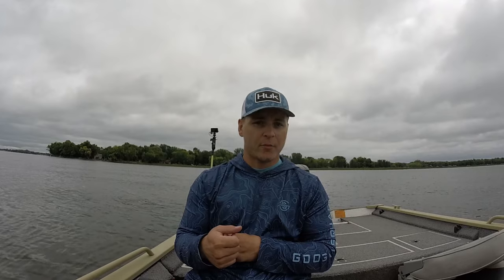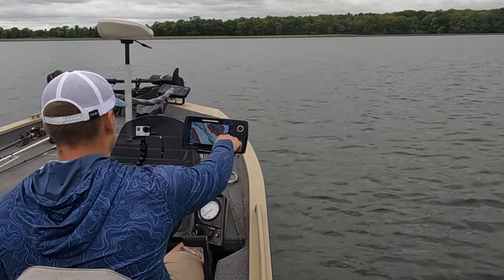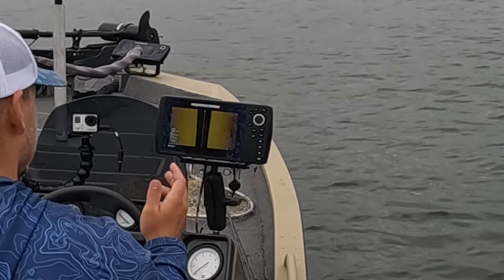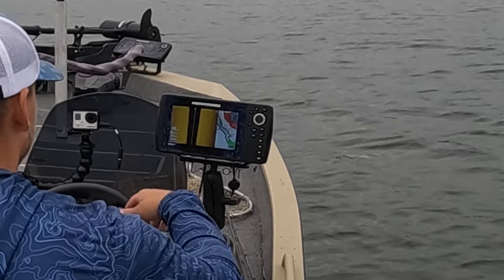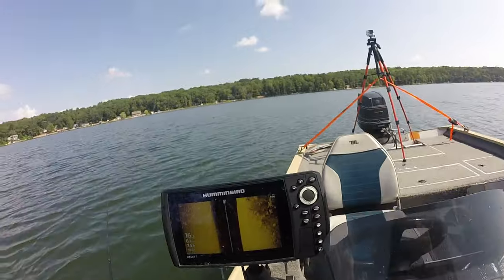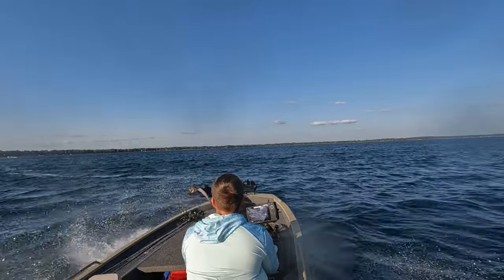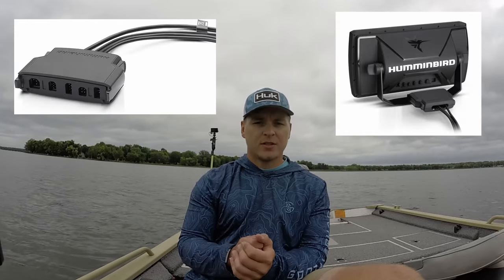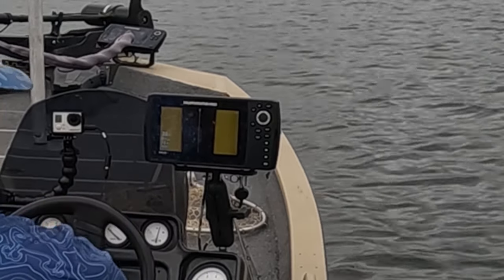HONEST HUMMINBIRD HELIX 7 MEGA SI GPS G4N REVIEW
In todays video I give my honest review on the Humminbird Helix 7 MSI G4N after using it for the past fishing season and compare it to the past helix units I've owned (helix 5 G1 gps and helix 7 G2 SI) to give you the best idea of what you will be buying when purchasing this unit.

All in all I have good things to say and would recommend this to anyone, but with any good review video I had to say my negatives as well. I am not here to tell you to buy, or not to buy. I simply stated all the facts I know about the unit and hope you can use this information to help you in your fish finder search.